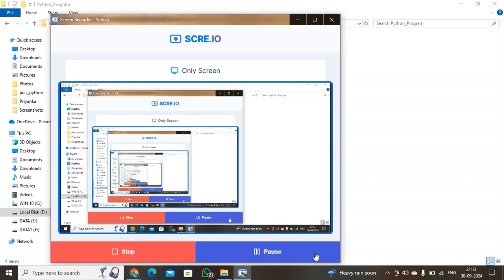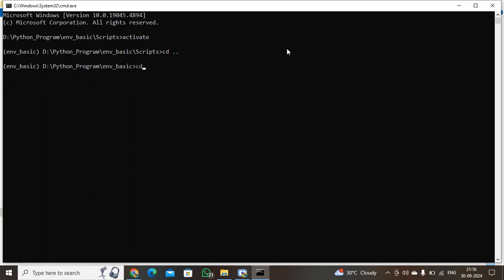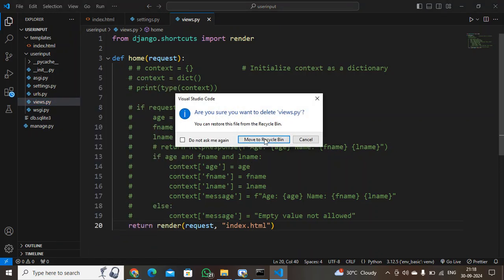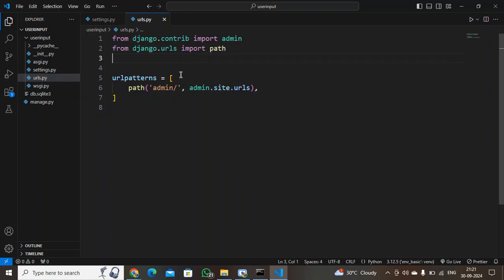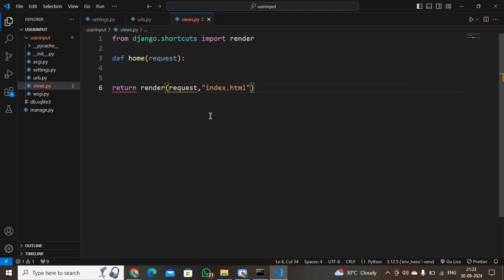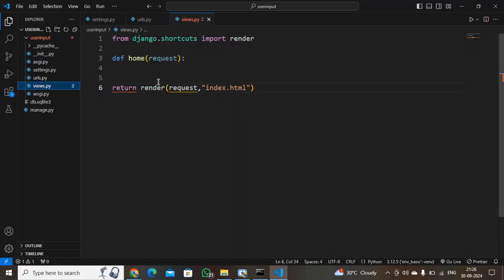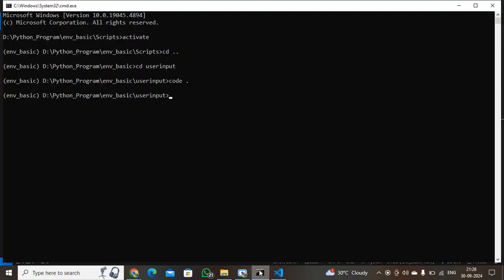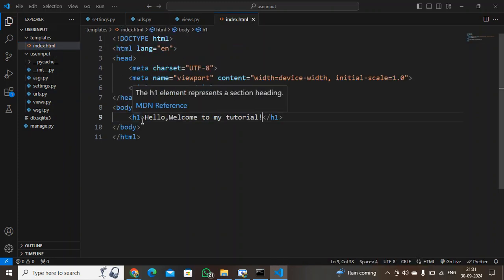Django Project(Model-View-Template).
Here first we have create a Django project in the virtual environment.
Model view template concept we are using.
 In Django, models are defined as Python classes, which are then mapped to a database.
Views are Python functions (or classes) that receive web requests and return web responses, often rendering templates with data from models.
Templates in Django are simple HTML files with some embedded Python-like syntax for dynamic content.